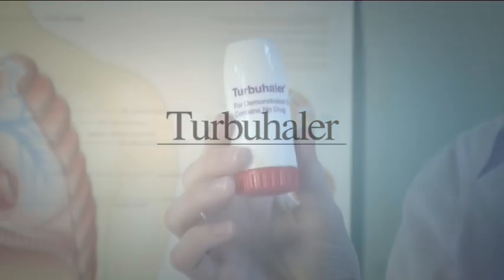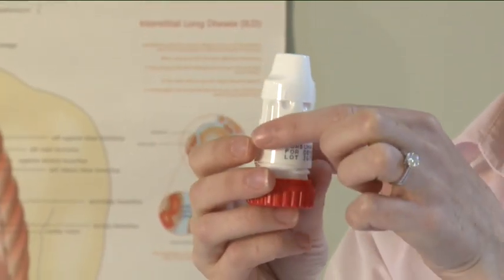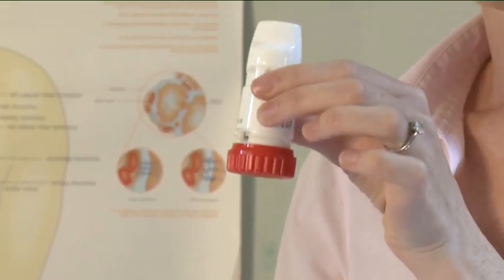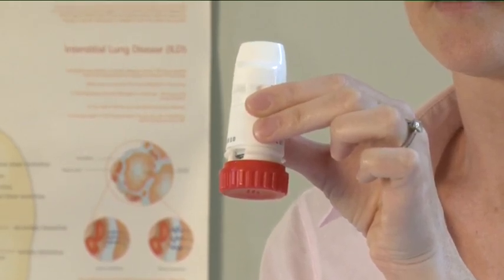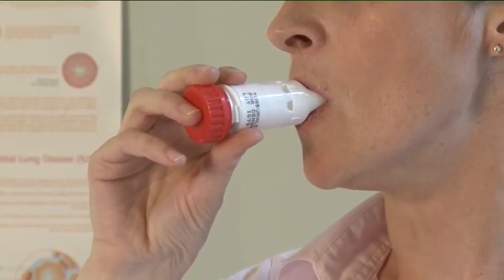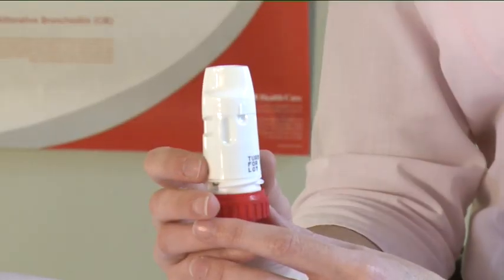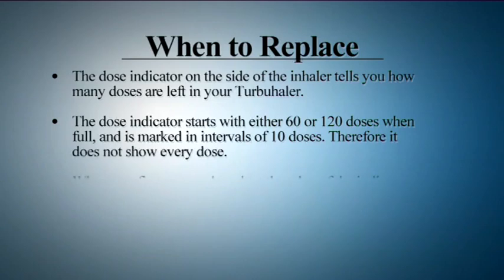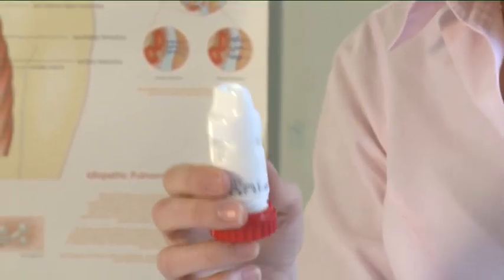15e Turbuhaler for respiratory illness.mp4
The Irish Thoracic Society (ITS) explain and demonstrate the usage of the 'Turbuhaler' for patients with acute or chronic respiratory illnesses/ diseases and respiratory distress.